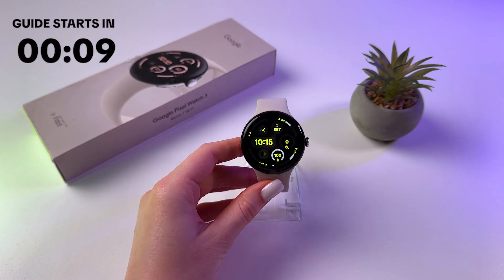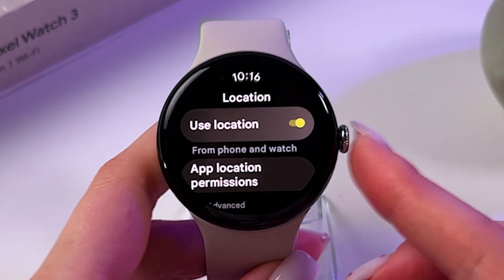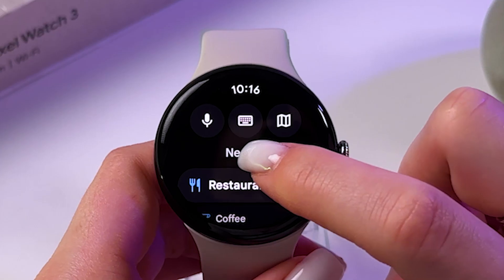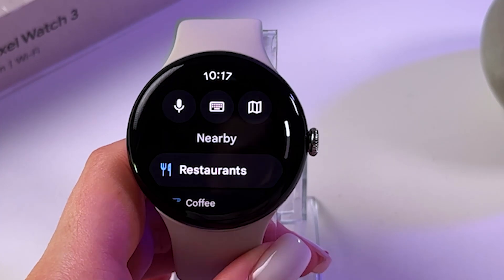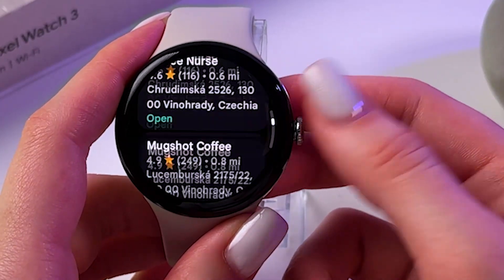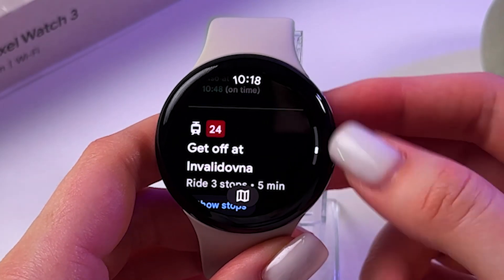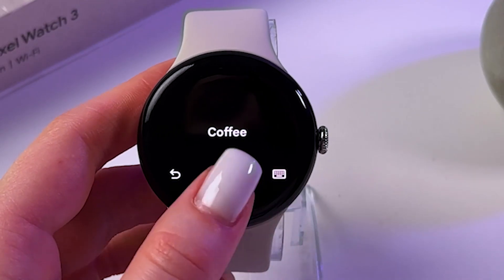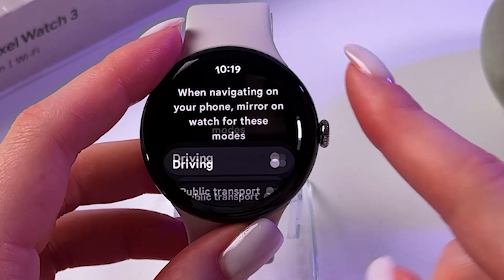How to Use Google Maps on Google Pixel Watch 3 - Full Guide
Discover how effortlessly I can navigate through Google Maps on my Google Pixel Watch 3! Whether my hands are busy, and I need to rely on voice commands or if I'm just scrolling through the map, this video showcases it all. Learn how to sync your smartphone and utilize both the embedded maps and voice functionalities. From setting your destination to exploring new ways to interact with maps, these tips will make your journey smoother. Watch me demonstrate each feature step-by-step, with live examples of how I handle real-world navigation situations, made easier with my Pixel Watch 3.

This video also covers the following topics:
- Guide to Using Google Maps and Voice Commands on Google Pixel Watch 3
- How to Master Google Maps Navigation on Your Pixel Watch 3
- Exploring Google Maps with Voice Commands on the Google Pixel Watch 3